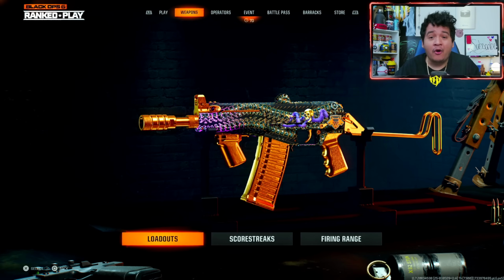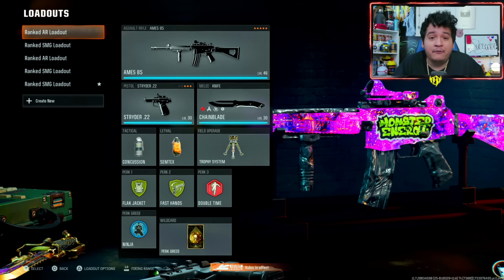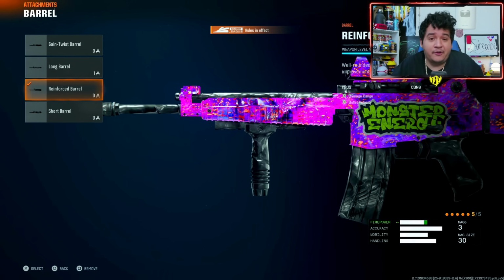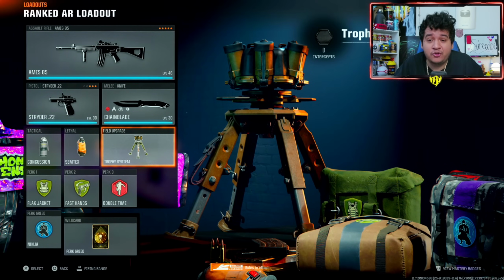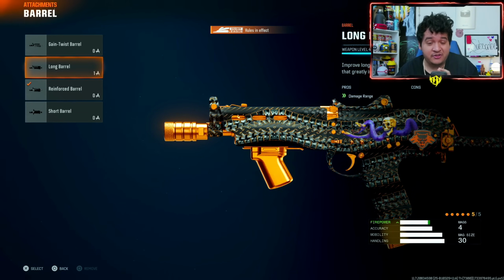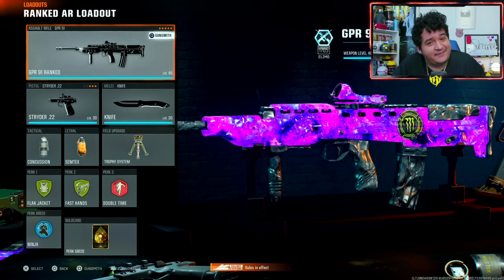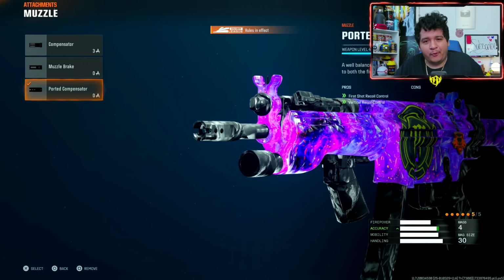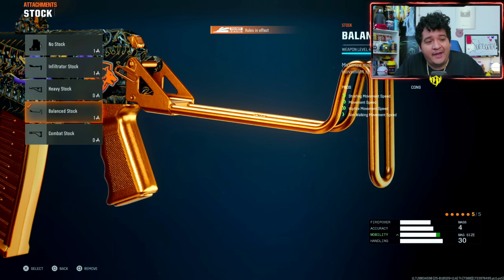NEW TOP 5 *UPDATED* Pro Meta Best Ranked Play Classes on BO6 😍 (CDL Best Class Setups Loadouts Guns)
In this video of Call of Duty Black Ops 6 I decided to finally show off the BO6 Best Ranked Play Loadouts and BO6 Best Ranked Play Classes for BO6 Ranked Play. Ranked Play BO6 is extremely competitive and these BO6 Ranked Play Classes will equip you with the means to win. I hope you all enjoy and like this video up if you want to see me play Ranked Play.

*NEW* #1 "PP 919" Build is DEMONIC after UPDATE, SUPER SMG! 😈 (BO6 Best PP 919 Class Meta Loadout)

*NEW* BLOODY MODEL L Build is SCARY... USE NOW! 💀 (BO6 Best Model L Class Setup Meta Loadout)

the NEW "M16 XM4" Build is DANGEROUS in BLACK OPS 6! 🤯 (BO6 Best XM4 Class Setup Meta Loadout)

*NEW* #1 "KRIG C" Build is UNSTOPPABLE after UPDATE! 🔥 (BO6 Best Krig C Class Setup Meta Loadout)

*NEW* XMAS "GPR 91" BUILD is GOD TIER after UPDATE! 🎄 (BO6 Best GPR 91 Class Setup Meta Loadout)

TOP 10 *META* LOADOUTS AFTER UPDATE BLACK OPS 6 SEASON 1! 🏆 (BO6 Best Class Setups) - BO6 Best Guns

NEW TOP 5 *UPDATED* Pro Meta Best Ranked Play Classes BO6 S1R 👑 (CDL Best Class Setups Loadouts Guns

SEASON 1 RELOADED XM4 BUILD is *META* in BO6 UPDATE! 🎯 (Black Ops 6 Best XM4 Class Setup Loadout)

*NEW* #1 C9 BUILD is ALMIGHTY after BLACK OPS 6 UPDATE! 💪 (BO6 Best C9 Class Setup Meta Loadout)

*NEW* USE #1 "SIRIN 9MM" BUILD IMMEDIATELY in BO6 UPDATE 🚨 (Best Sirin 9mm Class Setup Meta Loadout)

⚠ 99% BUILD THIS SMG WRONG! ⚠ #1 Best KSV Build After Update (BO6 Best KSV Class Setup Meta Loadout)

*CRACKED* #1 TANTO 22 Build is AMAZING after UPDATE! ⚡ (BO6 Best Tanto 22 Class Setup Meta Loadout)

The HARDEST Calling Card Challenge in Black Ops 6... (BO6 Dark Ops Very Nuclear Unlocked Update)

*NEW* UPGRADE YOUR "DM10" BUILD WITH THIS RIGHT NOW! 🚨 (BO6 Best DM10 Class Setup Meta Loadout)

*NEW* Ranked Play "AK74" BUILD is SUPERIOR AR META! 🏆 (BO6 Best AK74 Class Setup Meta Loadout)

*NEW* #1 RIFLE BUILD Benefits MOST from RAPID FIRE! 💥 (BO6 Best Ames 85 Class Setup Meta Loadout)

*NEW* #1 PRO "CQC C9" BUILD is SPECTACULAR after UPDATE! 🎯 (BO6 Best C9 Class Setup Meta Loadout)

*NEW* #1 PRO "JACKAL PDW" BUILD is 100% META after UPDATE 😍 (BO6 Best Jackal PDW Class Loadout)

*NEW* FASTEST WAY TO LEVEL UP + LEVEL UP WEAPONS FAST BLACK OPS 6 NEW UPDATE! 😍 (BO6 FAST XP METHOD)

HeroOnYouTube Warzone Hero Warzone